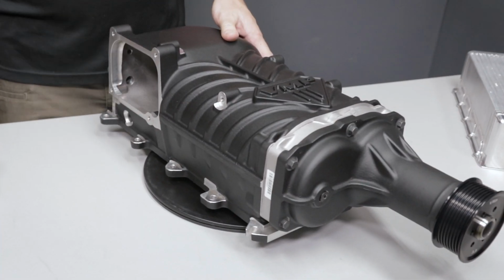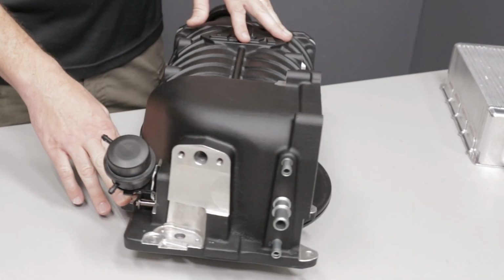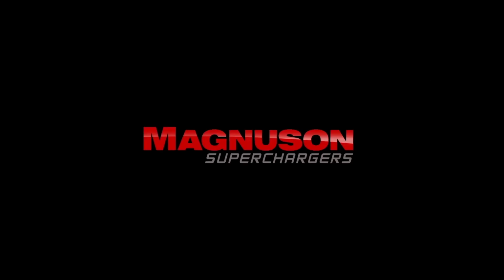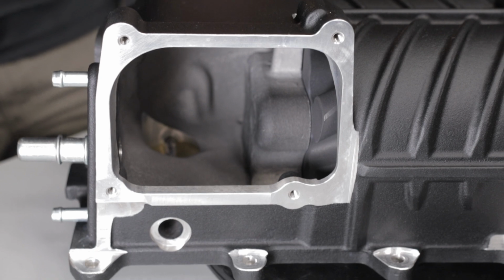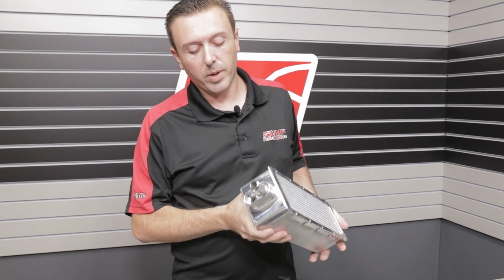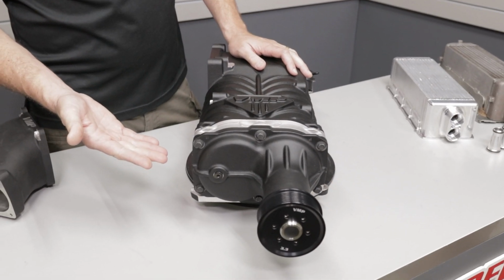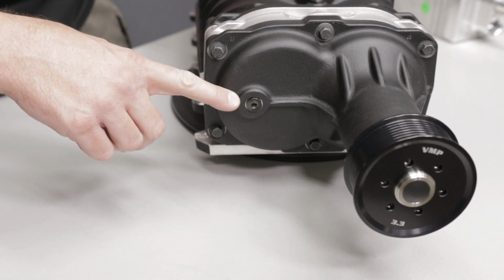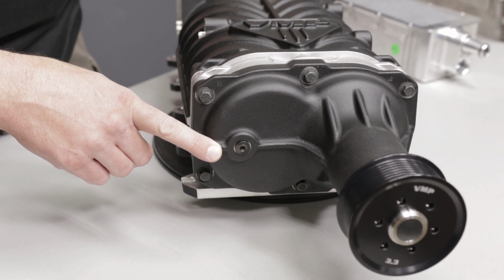Cobra Gen3R || 03/04 Mustang Cobra Gen3R and Upgraded Intercooler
The long-awaited Gen3R for the 2003 and 2004 Cobra is here!  In today's video, Justin takes a few minutes to discuss the changes and upgrades the Cobra Gen3R received over previous superchargers as well as debuts our new intercooler core replacement for the Terminator Cobra as well.  If you're interested in obtaining one of these intercooler cores for yourself, they are available for preorder.